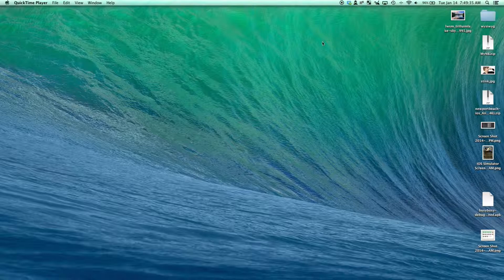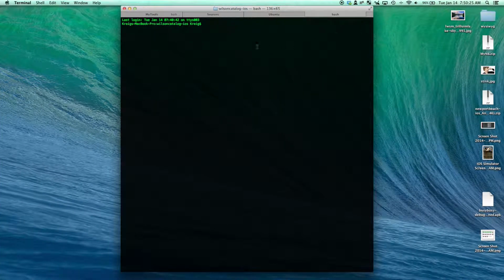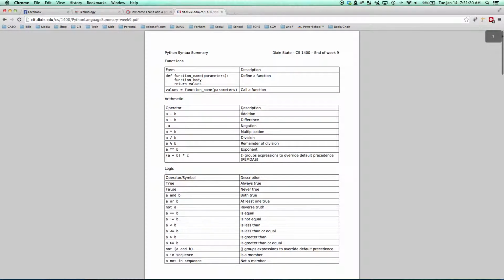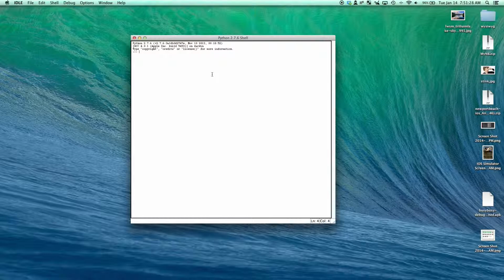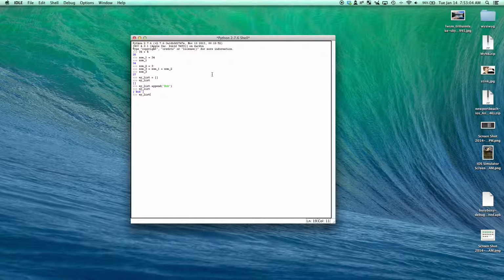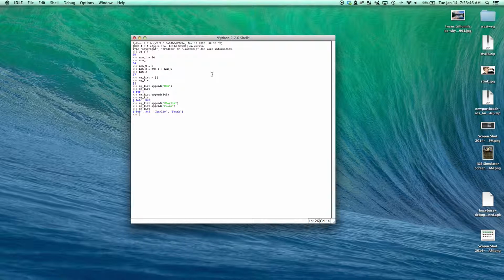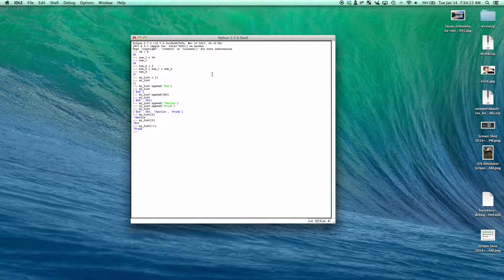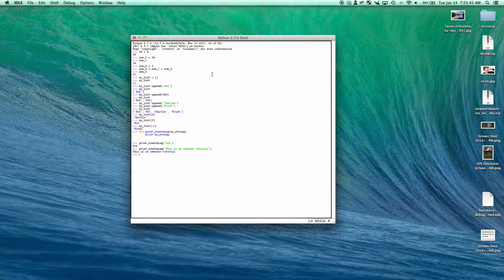CIT CS1400 Python Tutorial - Interactive Shell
Learn how to use the interactive shell in Python.